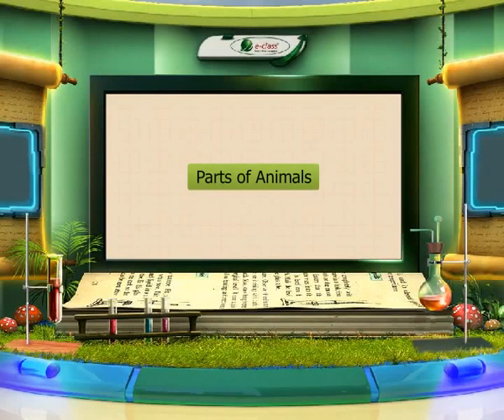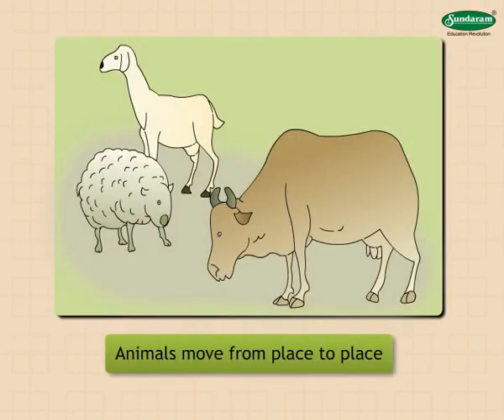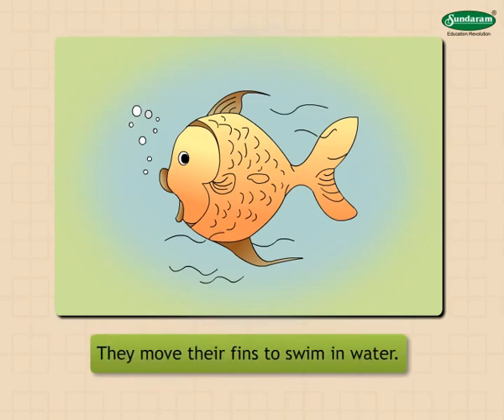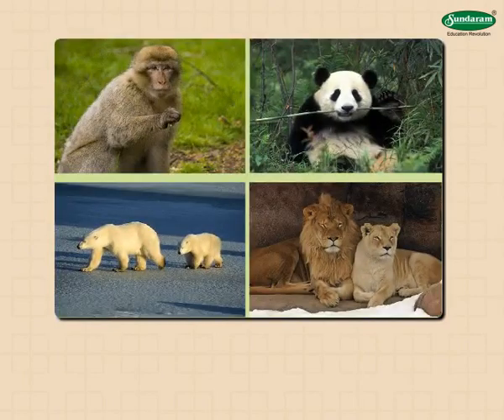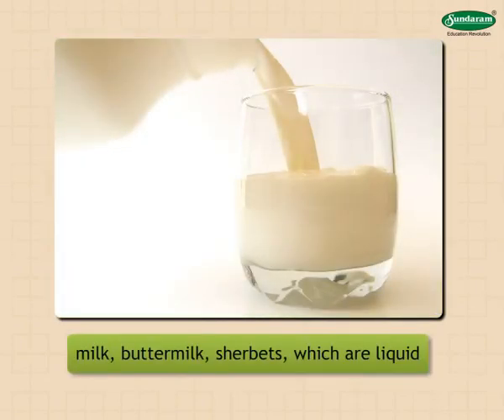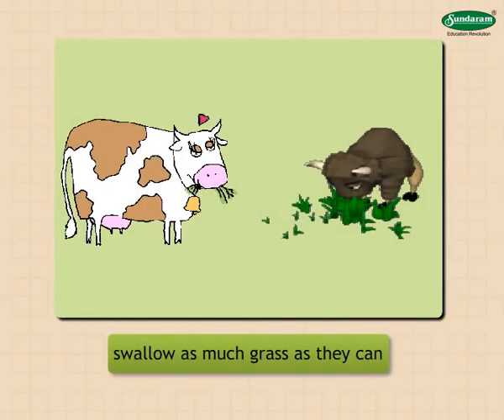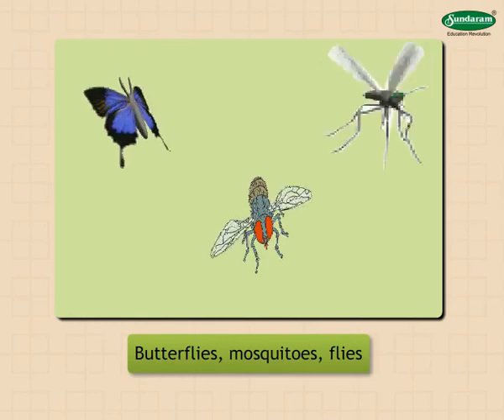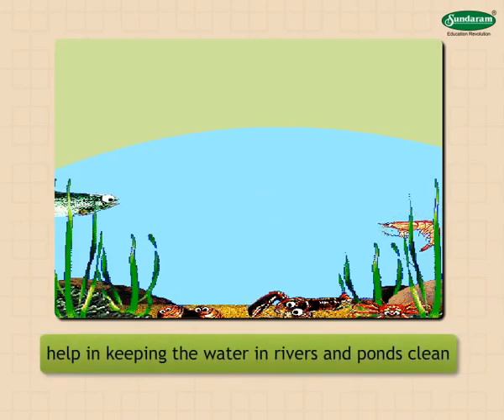Eclass Kids Science Series : Animals (3rd to 5th grade)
Specially made for kids.Science/Math and other subject concepts taugt in an easy way.